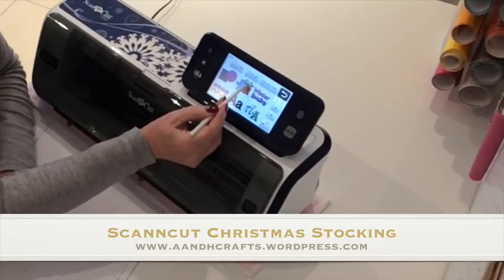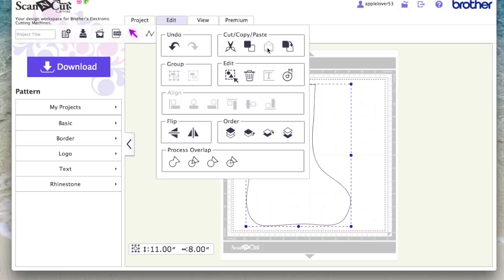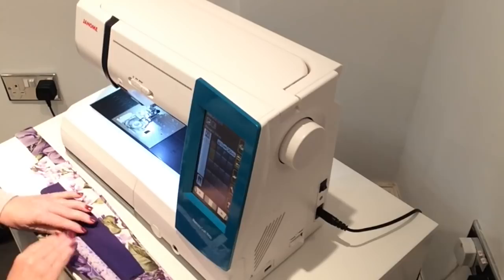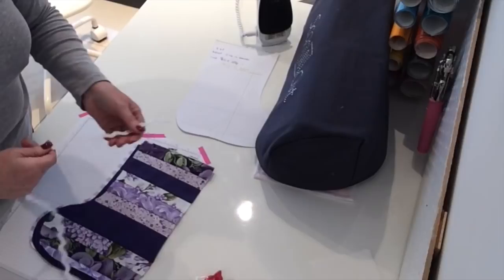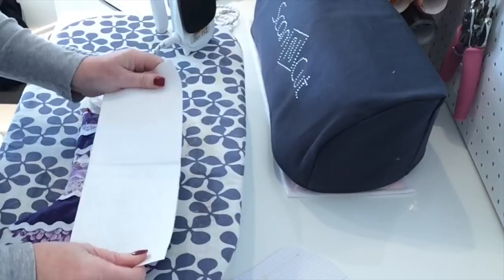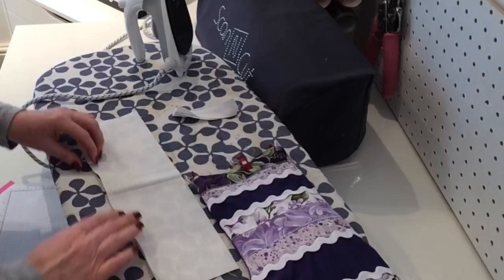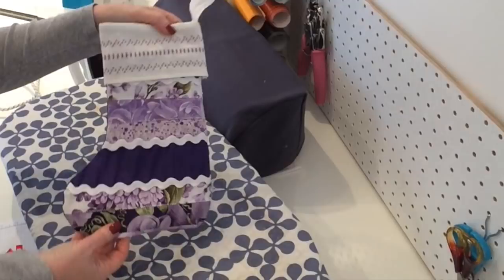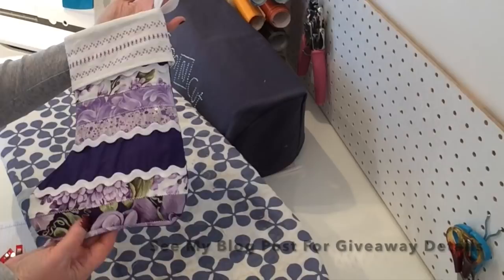ScanNCut Christmas Stocking - Giveaway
In this video I show how I used an inbuilt design from the SNC machine, transferred it through the wifi facility to Canvas to make it bigger and then used the cut out pattern to make this Christmas stocking.
Please like and leave a comment under the video I will draw a name at random on the 10th December and give this away to the winner.